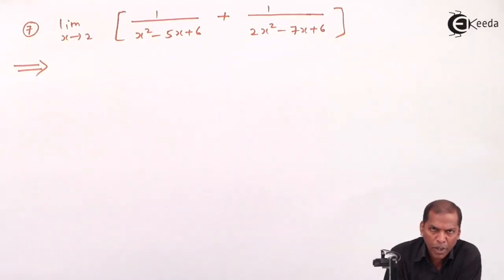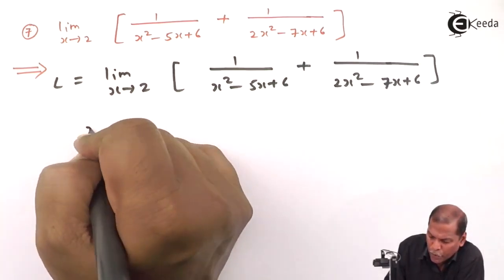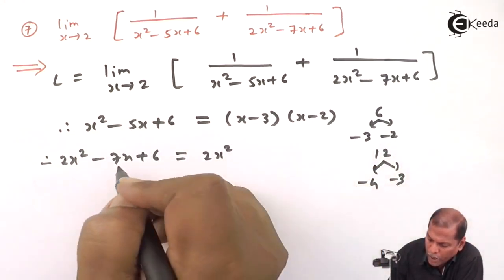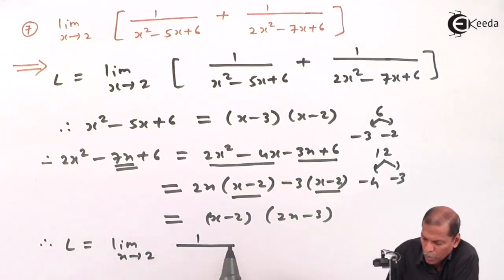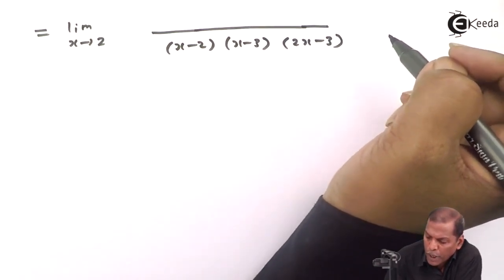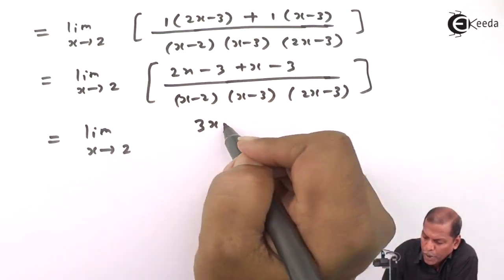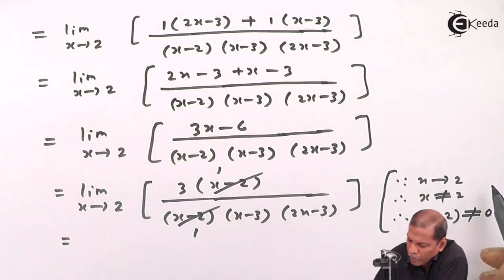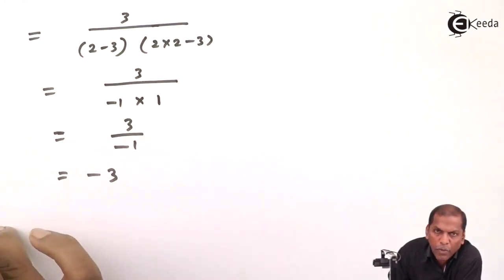Factorization Method of Limits Example 7 - Differential Calculus - Limits Class 11 - Class 11 Maths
Happy Learning : )